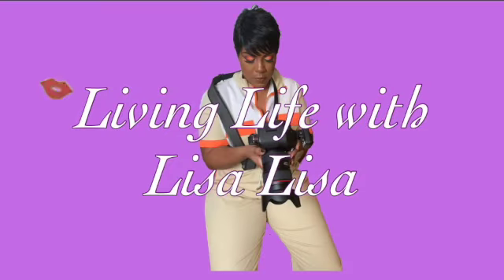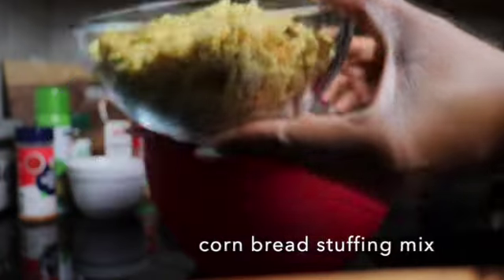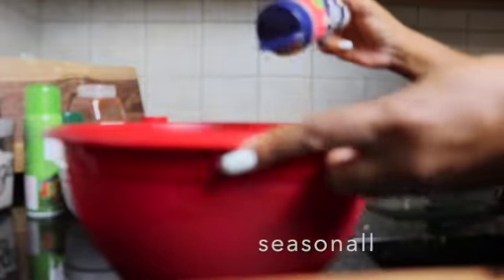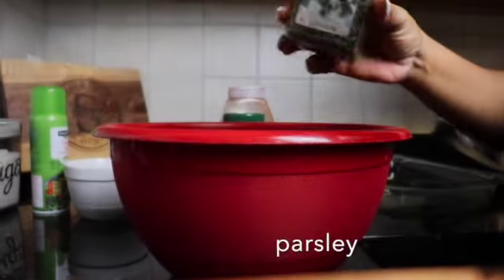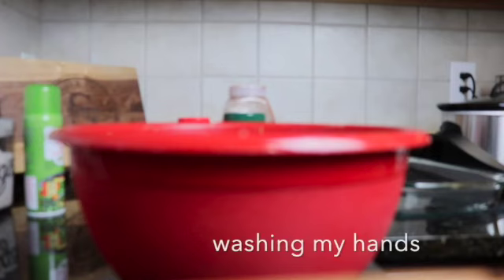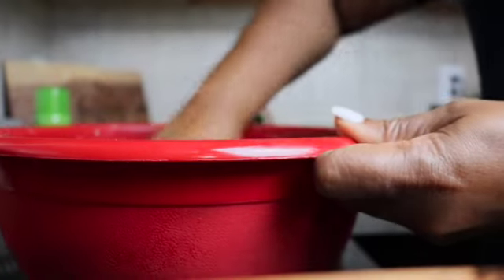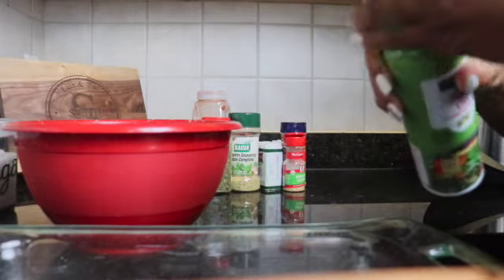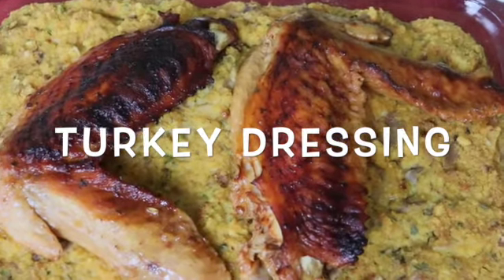How To Make Turkey Dressing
Welcome back to the channel. We appreciate each and everyone of you. Today we are participating in the Thanksgiving Series. If you like the video you may click the thumbs up button and leave us a comment in the comment section.